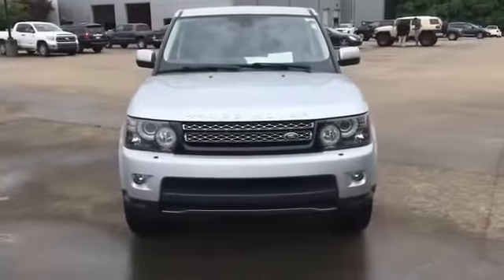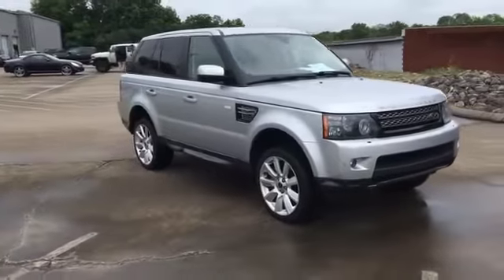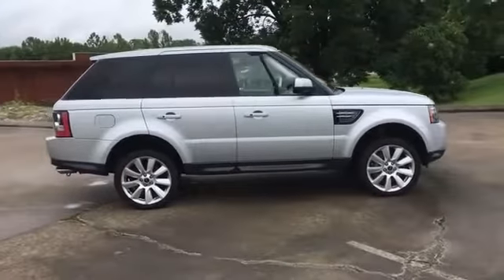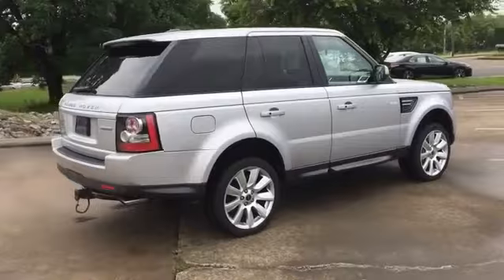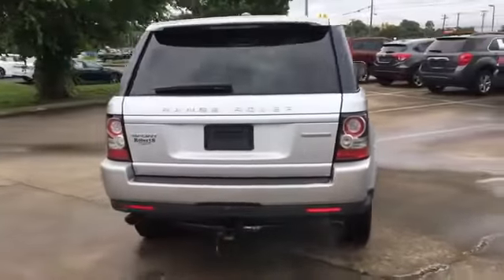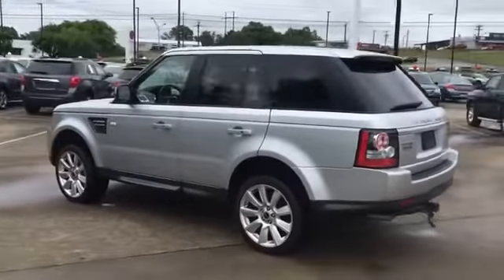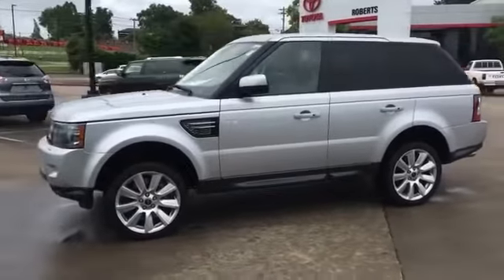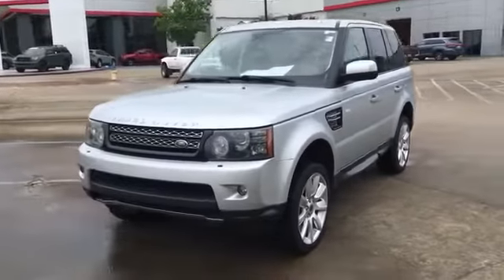Used 2012 Land Rover Range Rover Sport SC Live Video Columbia, Nashville, Cool Springs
2012 Land Rover Range Rover Sport SC SALSH2E46CA759560 Video

This 2012 Land Rover Range Rover Sport SC SALSH2E46CA759560 is full of phenomenal features such as: